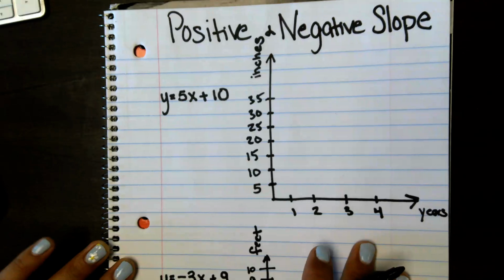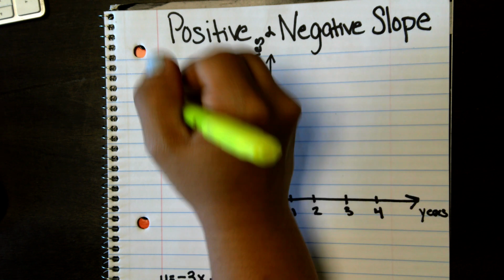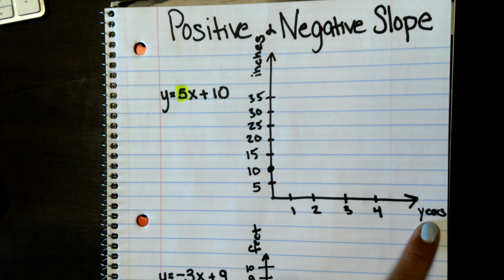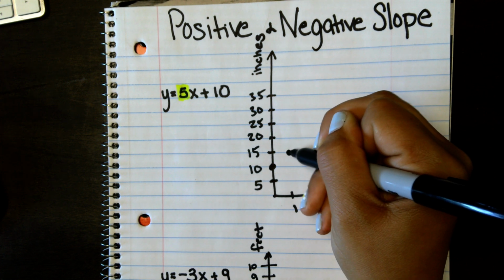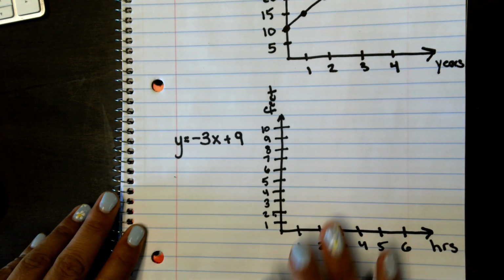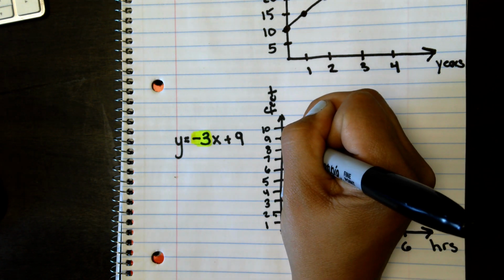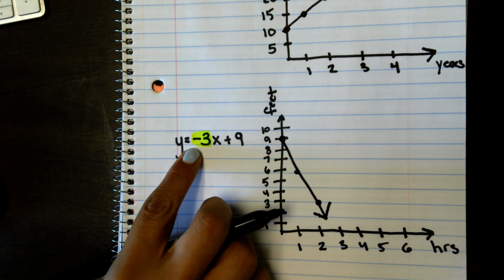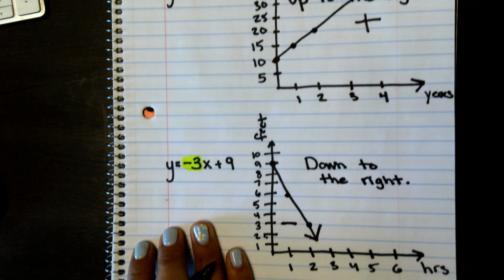Positive and Negative Slope